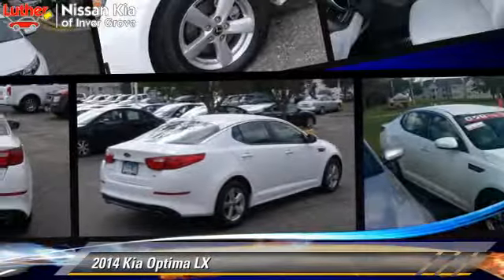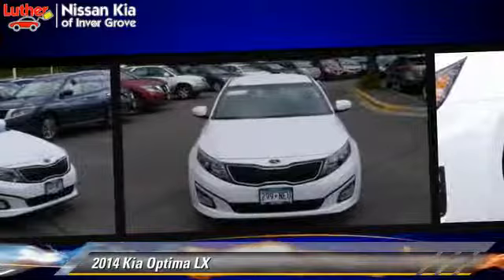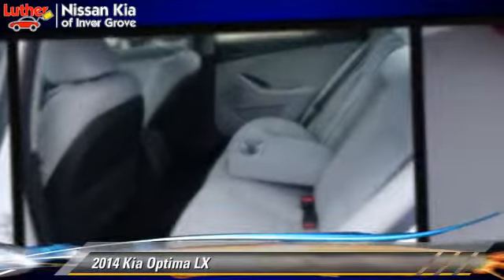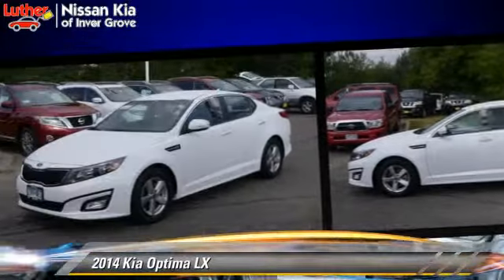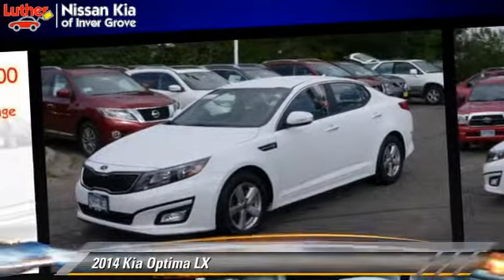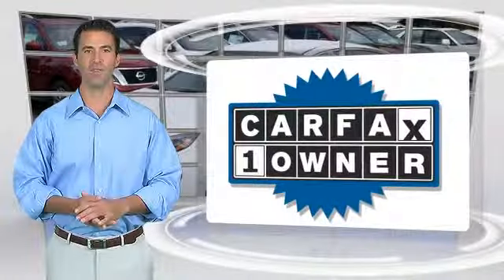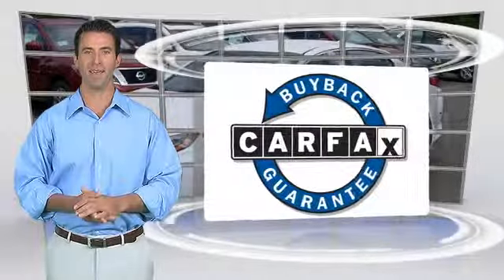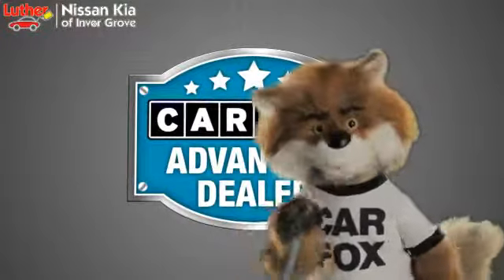Luther Nissan Kia of Inver Grove, Inver Grove Heights MN 55077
[DFIN:3:3115668:I:950:33303969:5bf100f152db0849763eee0e4068d621]